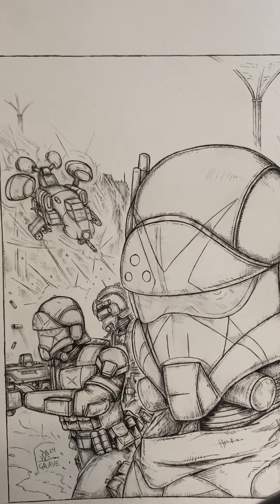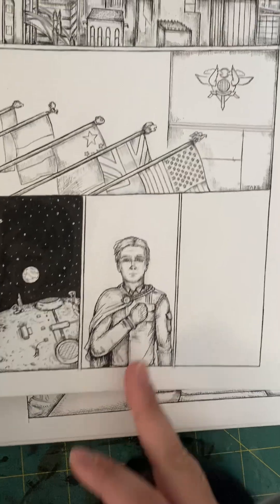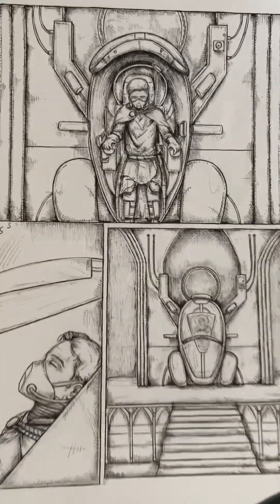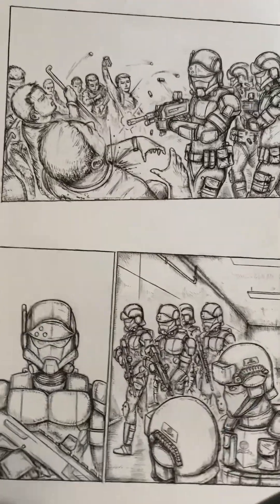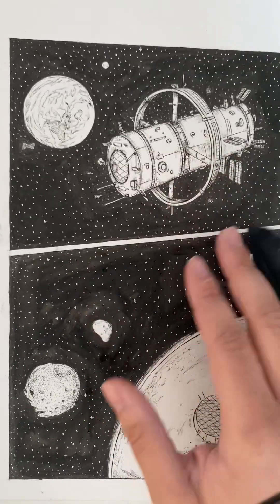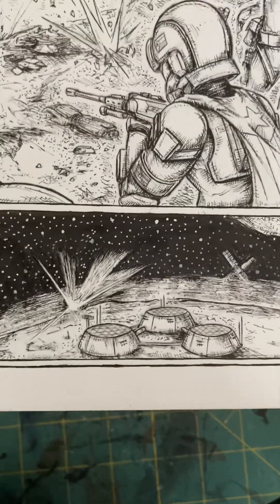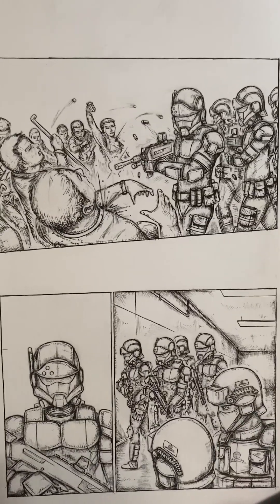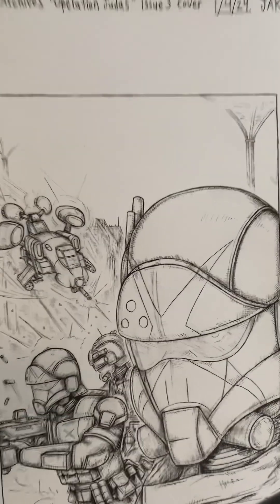Introduction to my free to read comic series, Nadir Archives.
Introduction to my anthology series, Nadir Archives. Free to read in the Nadir Archives playlist on TikTok and on the Graveyard Comics FB page along with Sleep Walker, Silver Cord, Operation Judas, the first three stories in the Nadir Archives. I am currently working on fourth story Section 6.